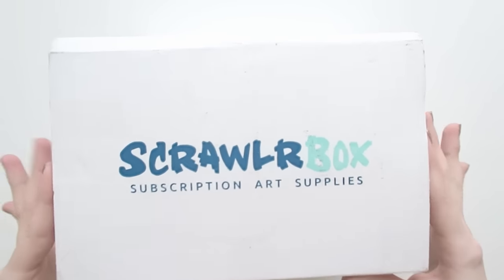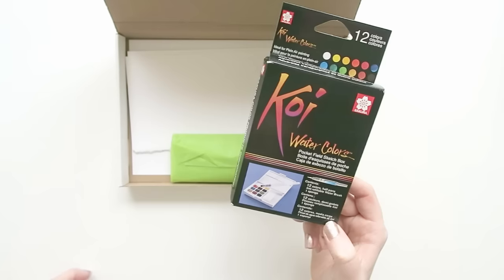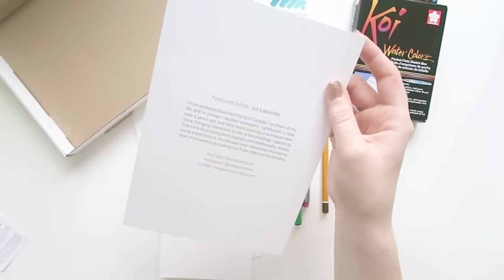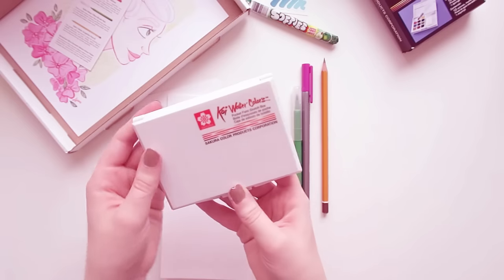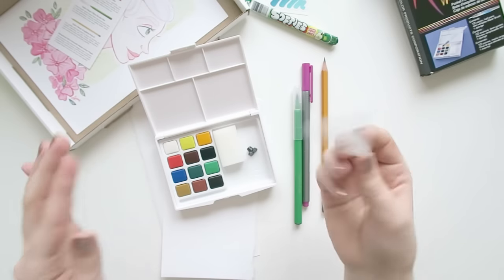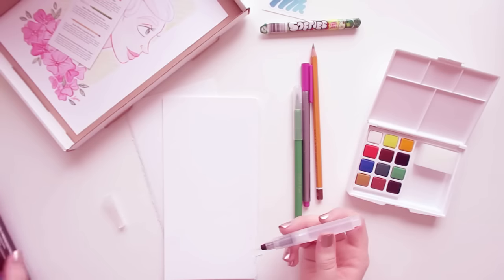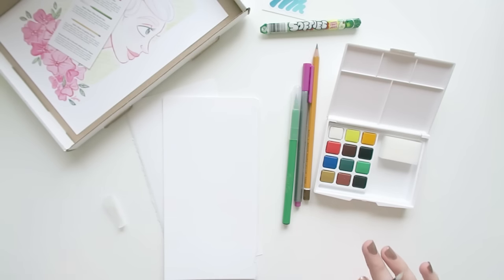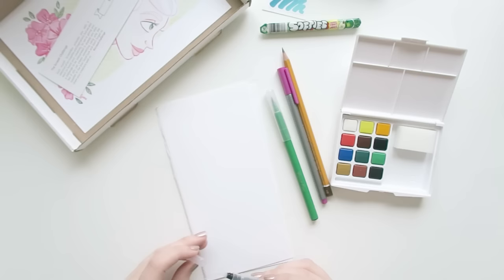Painting 🎆 EXPLOSIONS 🎆 in Watercolor | September SCRAWLRBOX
Like what you see?

► INSIDE THIS BOX:
Koi Watercolors, 12 color set
Koh-i-noor Professional Graphite Pencils
Staedtler Triplus Fineliner
Koh-I-Noor Fiber Brush Pen
Botanical Ultra Smooth Watercolor Paper